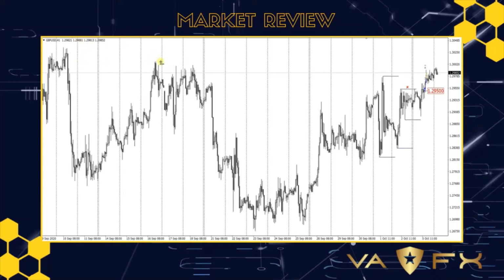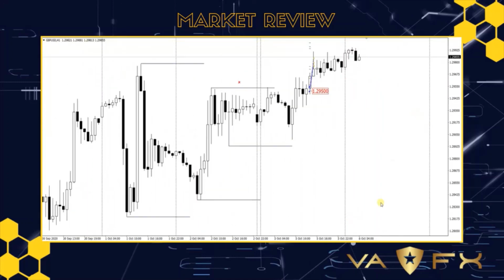GBP/USD OCT. 5TH 2020 - FOREX MARKET POST ANALYSIS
Here's a a new post market review for GBP/USD Price Action for Oct. 5th 2020. 📝😎